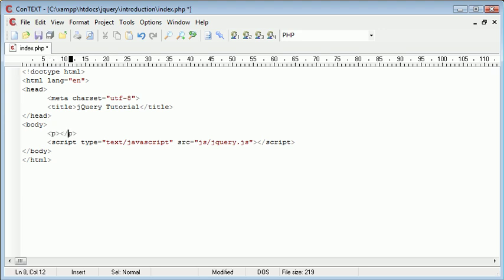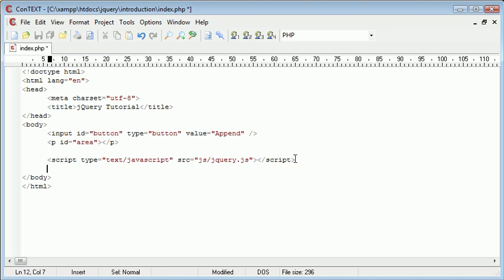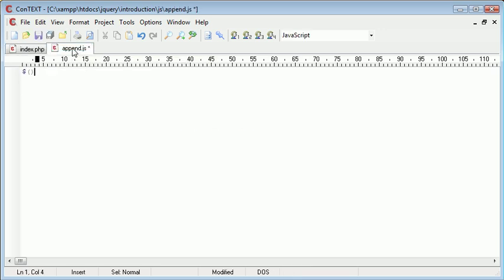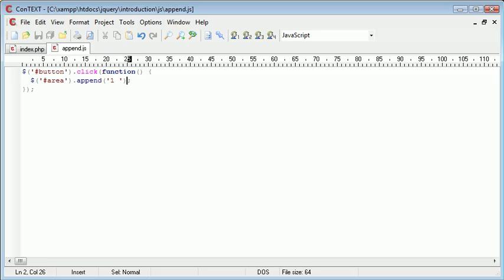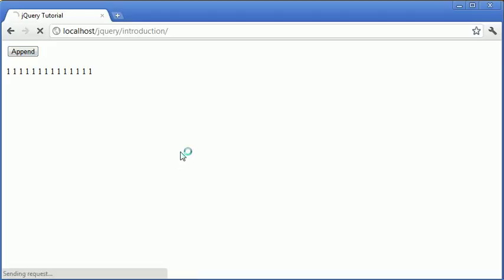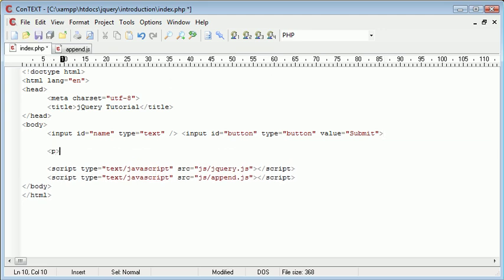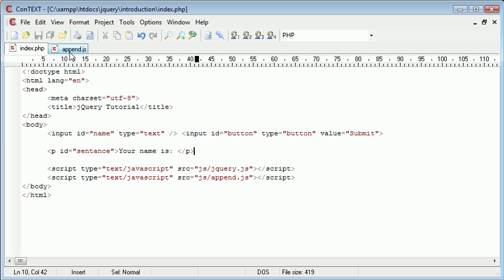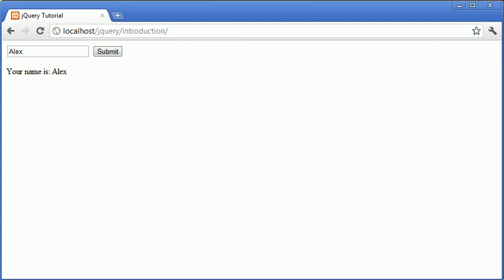jQuery Tutorial - 78 - append